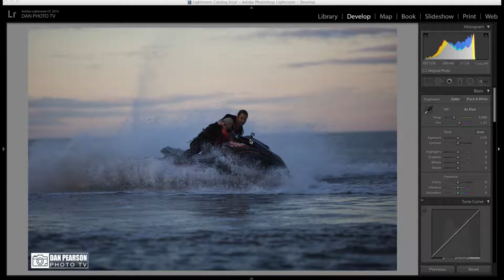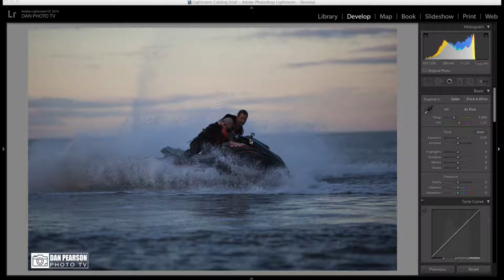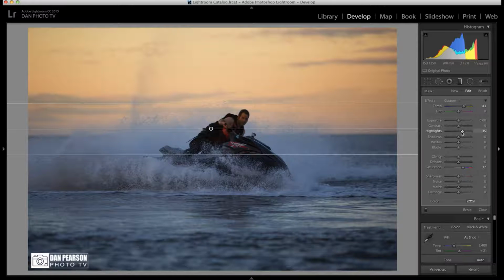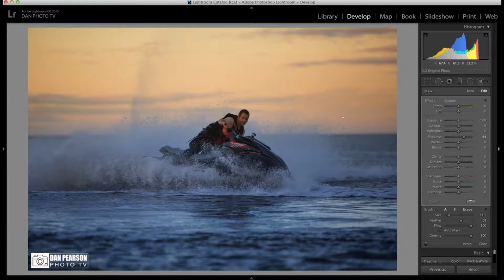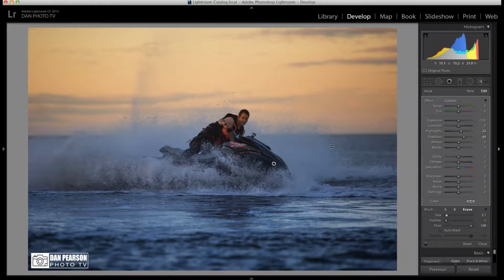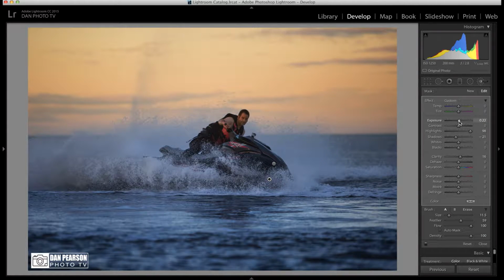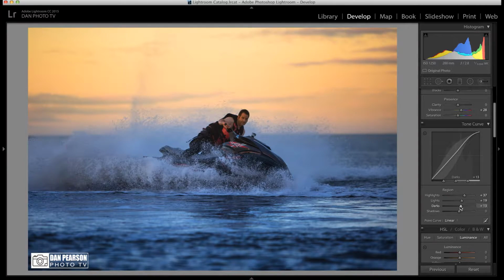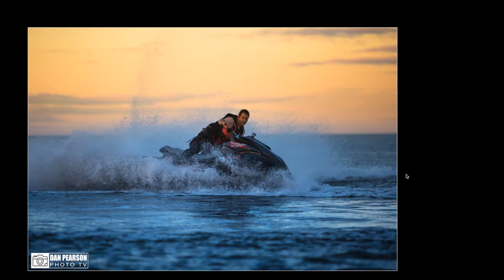Shooting Action in Low Light - Learn Lightroom Processing and Editing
Listen to me talk through taking a low/lower light action shot and then follow through my post processing of an image in one take.  The editing on this one image can be achieved in well under 10 minutes with no direct need to take the file through to Photoshop.

I cover my thought process as I'm editing and provide you with some final before and after images as well as seeing every stage of the editing process.